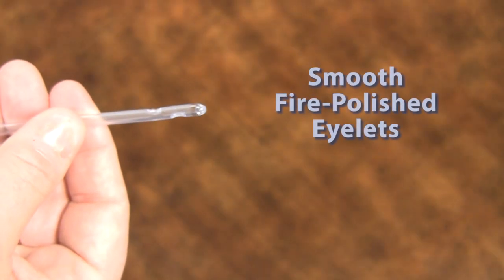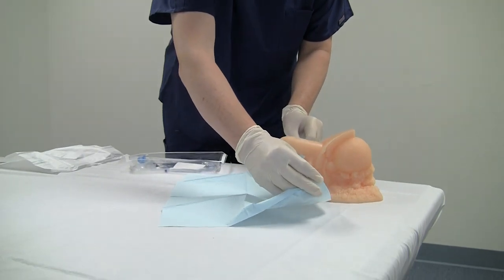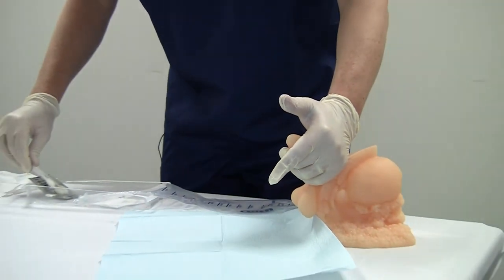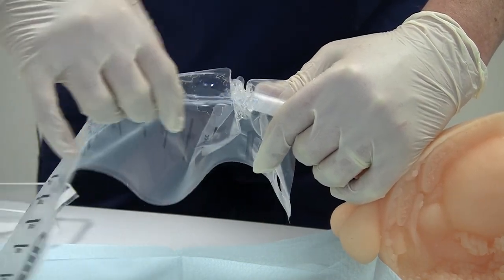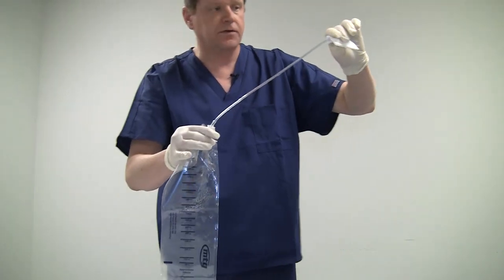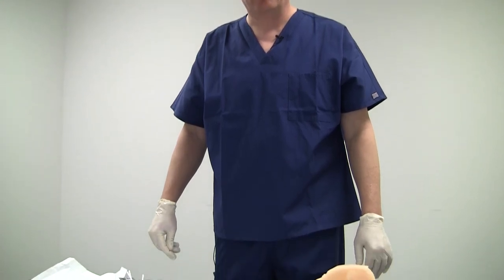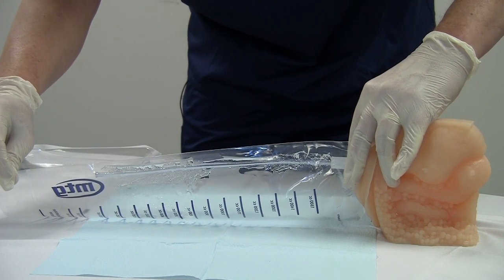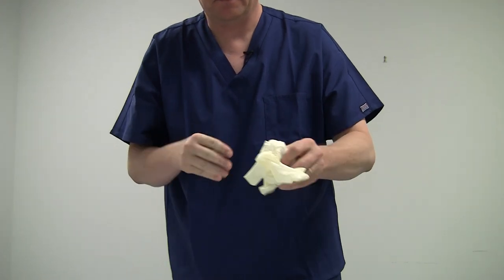Clinical Training for Urinary Catheterization for Men and Women - How To Use A Catheter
Training for nurses and health care providers to learn the clinical procedure for male urinary catheterization and female urinary catheterization using MTG Closed System Catheters.

Please follow the advice of your personal physician or other healthcare provider in performing self-catheterization. If you experience any persistent pain or discomfort associated with the catheter, consult with a medical professional.